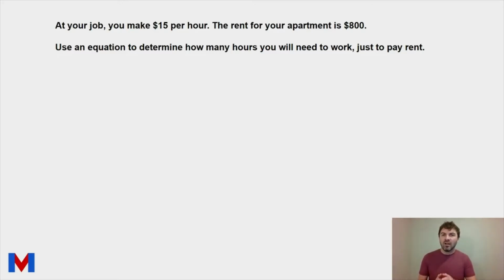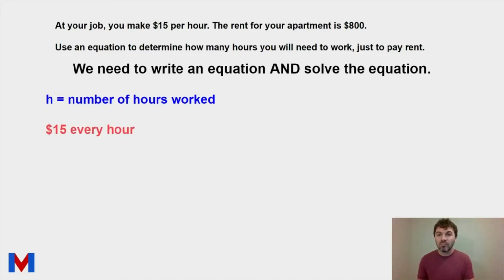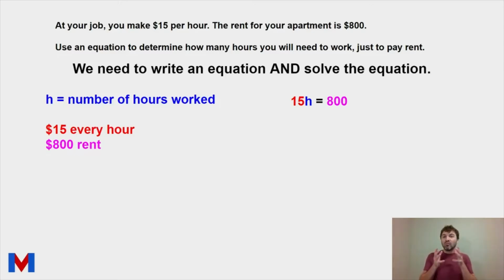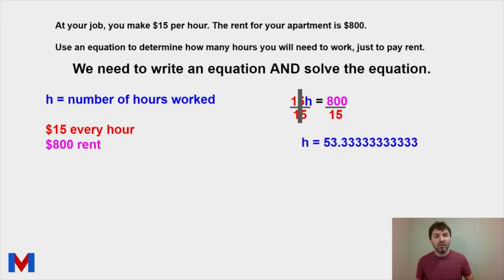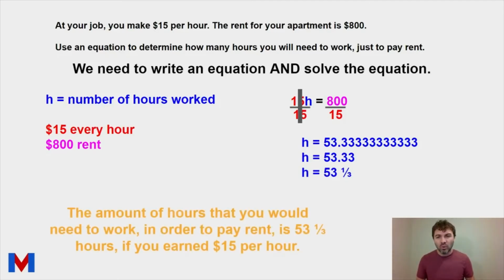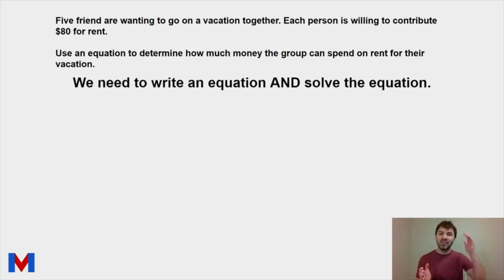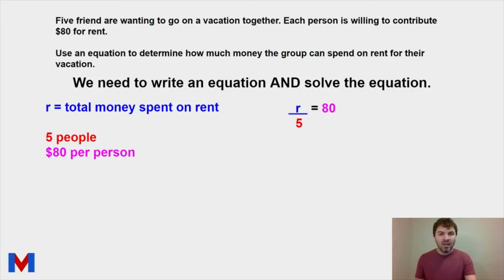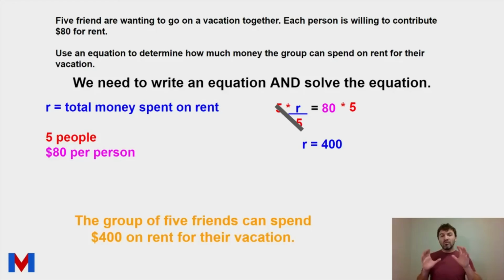How to Solve Single Step Equation with Multiplication and Division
This video guides you through how to solve single step equations involving multiplication and division.